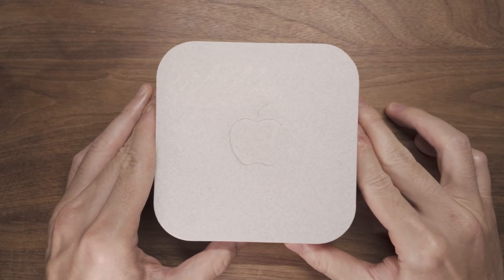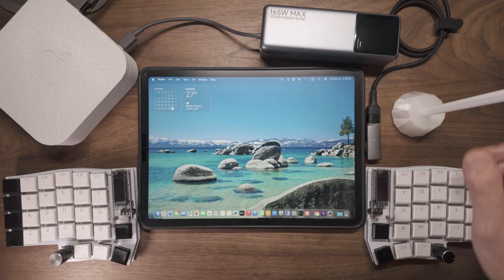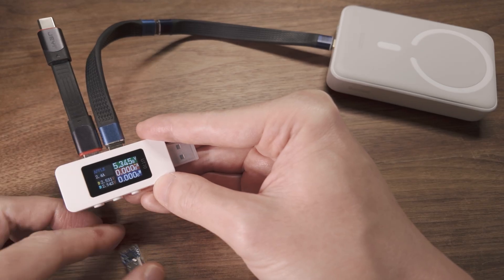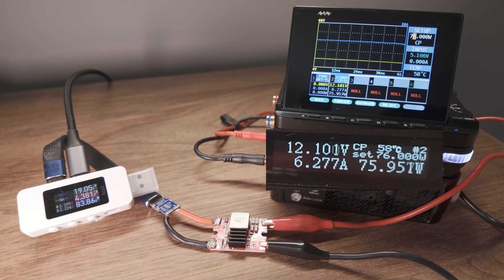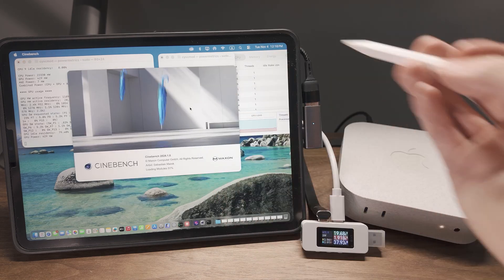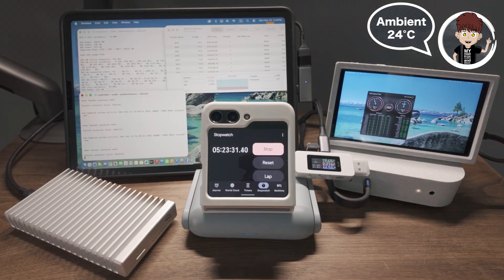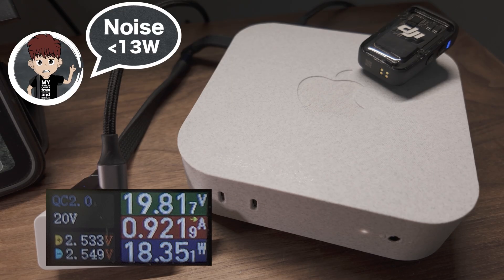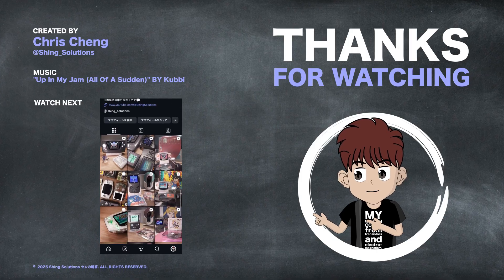Making the M4 Mac Mini TRULY Portable!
The M4 Mac mini is mini but not portable. We fixed that in this video.

-- TIMESTAMPS --
0:00 - Intro
1:21 - The Mod
5:00 - Performance
7:01 - Remark
8:08 - Outro

Meet the Mac Nano, my 25% smaller, 40% lighter M4 Mac Mini mod! Now powered by USB-C, it's ultra-portable and can run on almost any power bank. I tested it with multiple workloads and saw minimal performance drops, making it perfect for on-the-go use. Whether you're connecting it to an iPad or VR headset, the Mac Nano offers versatility. Interested in a detailed walkthrough? Let me know!

All parts in this video were purchased with my own money.

Parts List:
Bulk converter (12V)
USBC Port (20V)